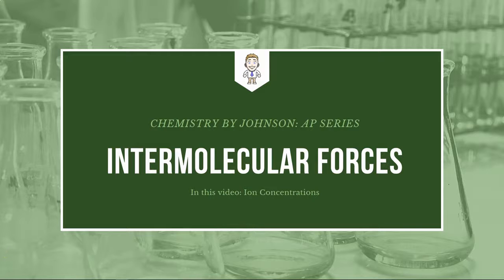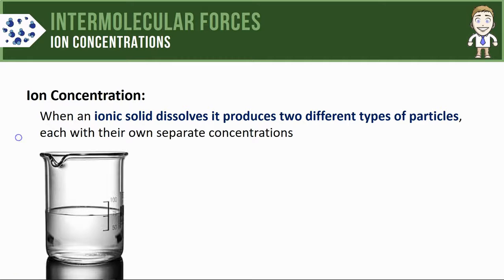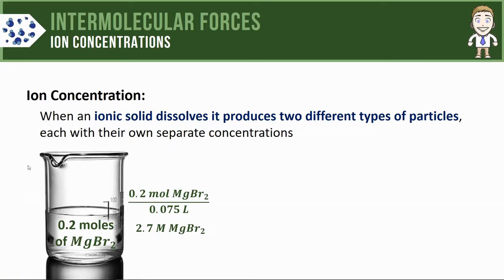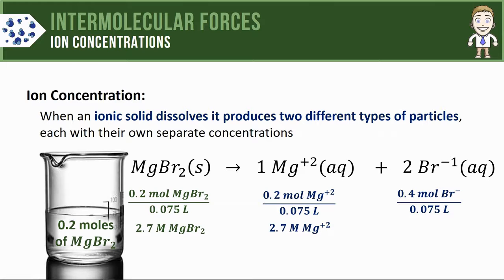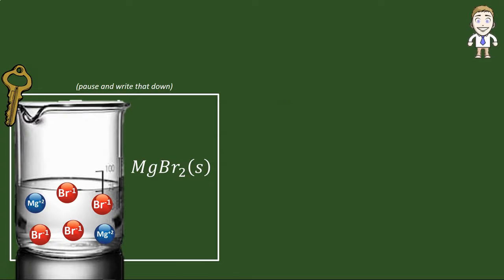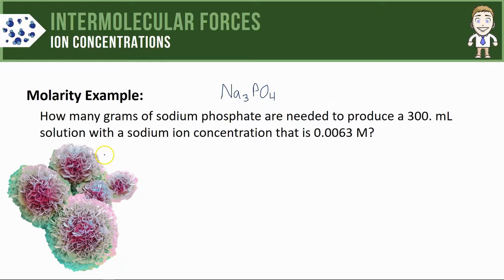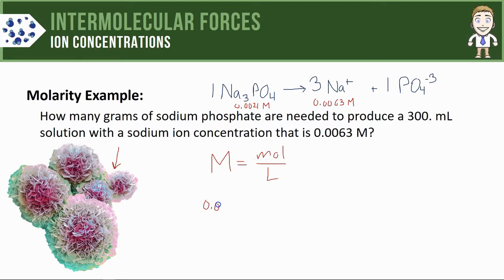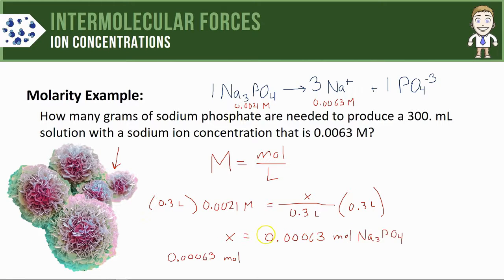Ion Concentrations (no music)